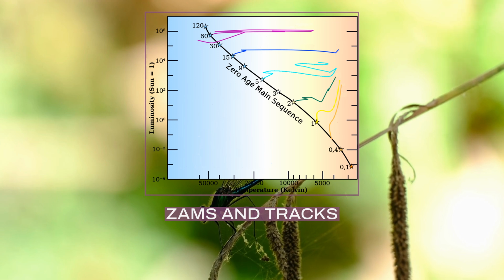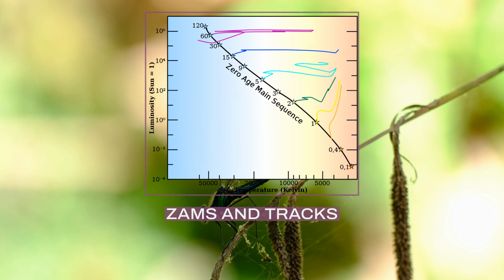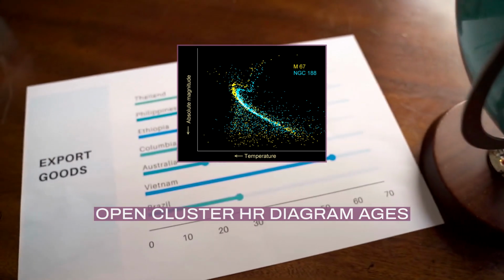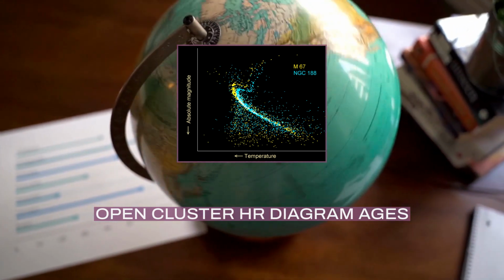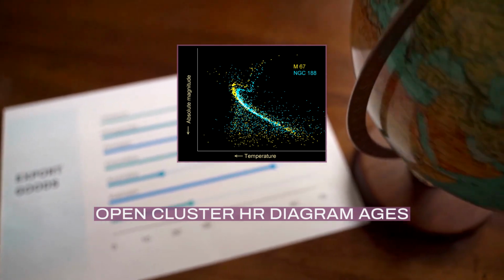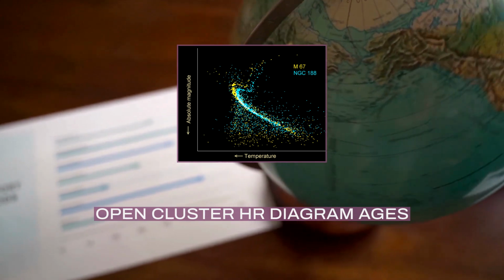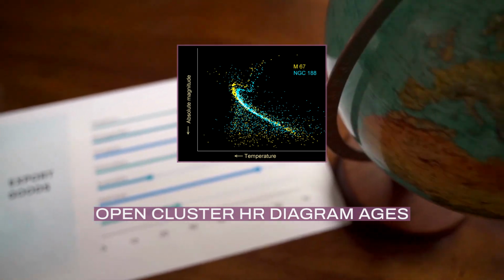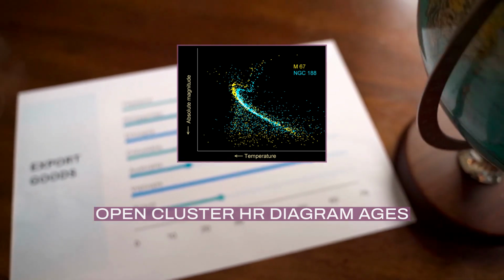Subgiant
A subgiant is a star that is brighter than a normal main-sequence star of the same spectral class, but not as bright as giant stars. The term subgiant is applied both to a particular spectral luminosity class and to a stage in the evolution of a star.